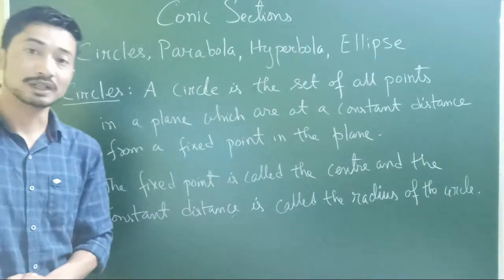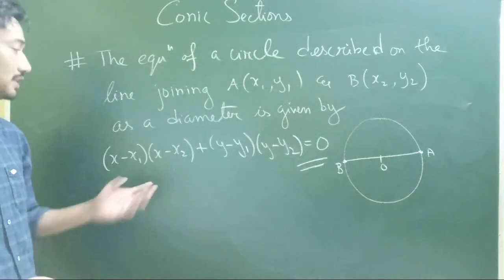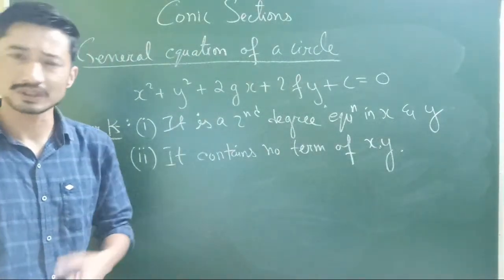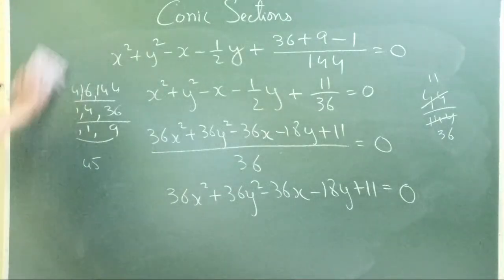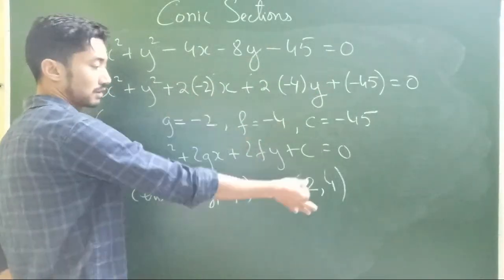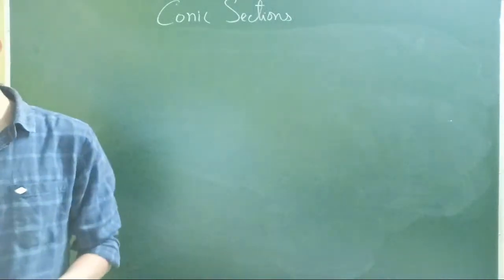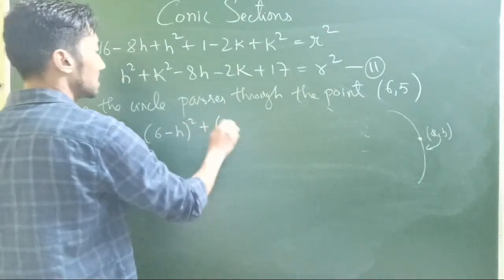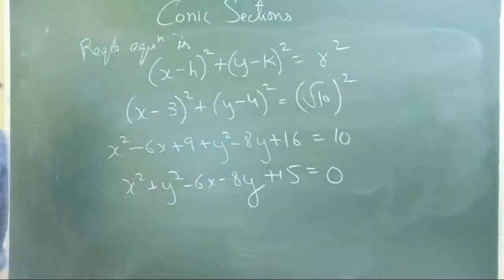Class 11 | Conic Sections | Ex 11.1 Solutions | Q 1- Q 10 | NCERT / NBSE Solutions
In chapter 11 we shall study about curves like circles, ellipses, parabolas and hyoerbolas.
In this video we shall study about Circles and solution of the exercise.
A circle is the set of all points in a plane which are at constant distance from a fixed point in the plane.
In this video we solve Exercise 11.1 Questions 1 to Question 10.